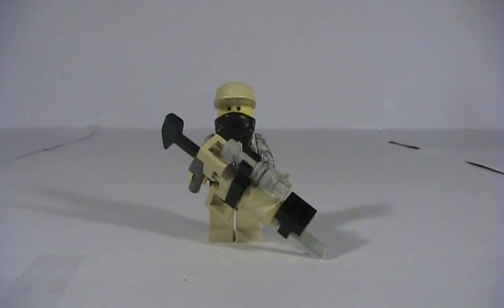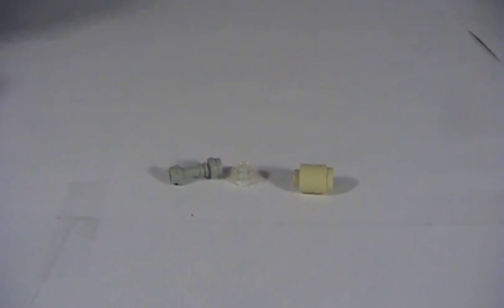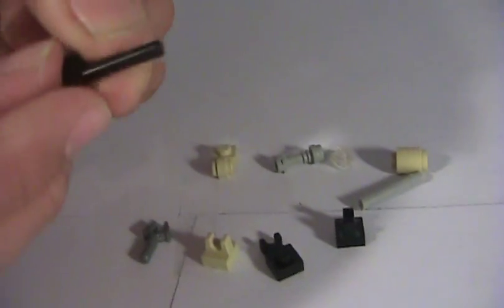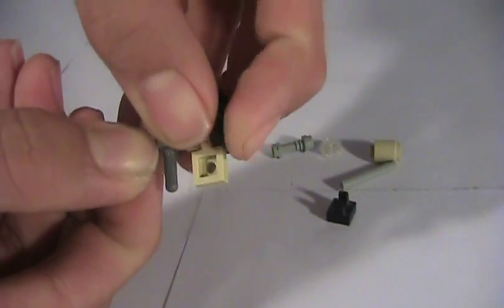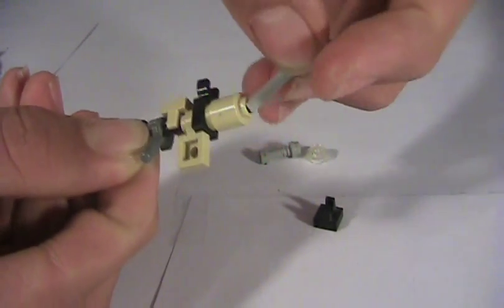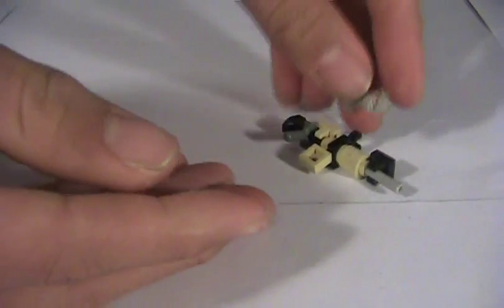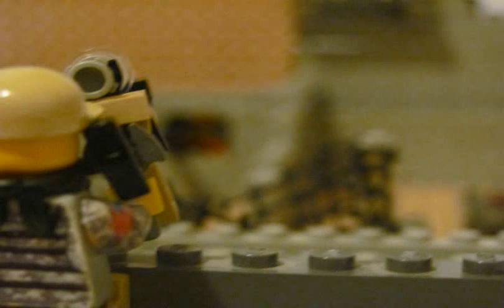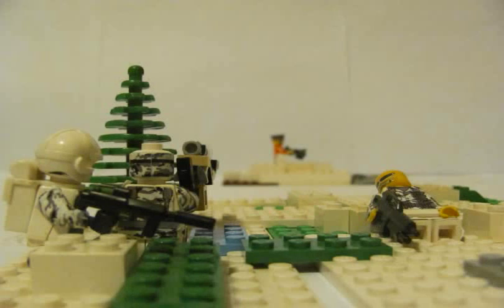How To Make a Lego MW3 MSR (Sniper Rifle)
We are coming at you with ANOTHER sniper. The Remington Modular Sniper Rifle (MSR) was heavily requested by the viewers. This sniper is in MW3, if that encourages you to check it out. We hope you guys enjoy it!